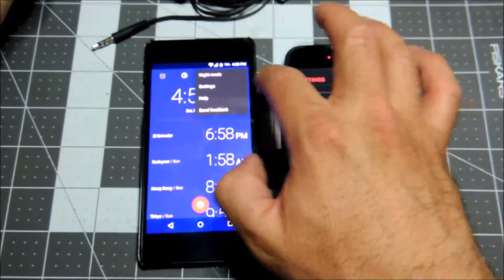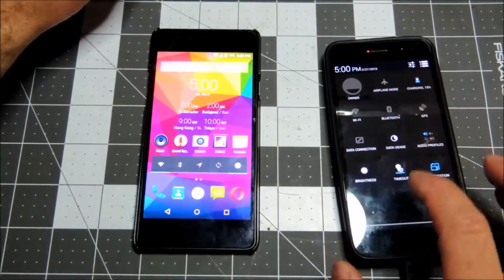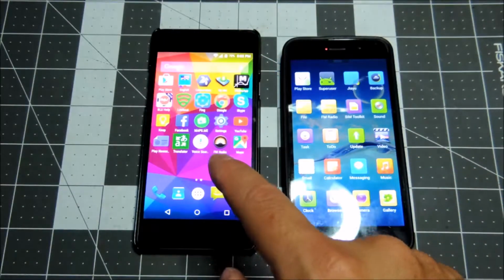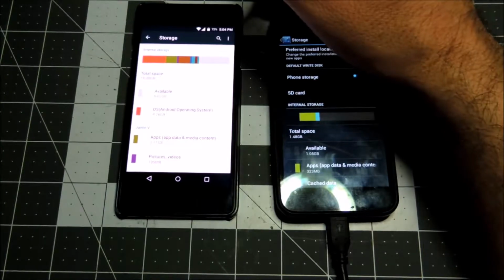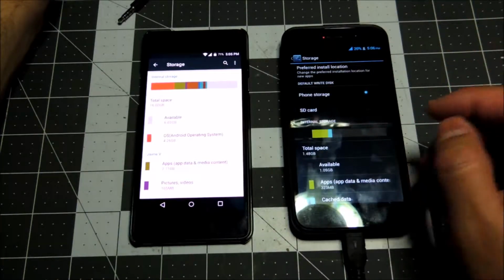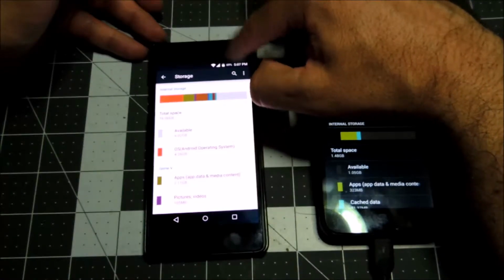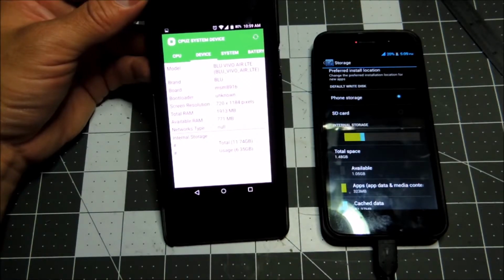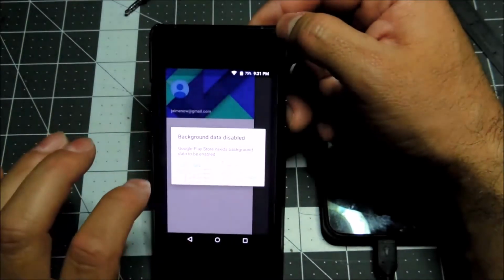Vivo Air LTE 2 of 2